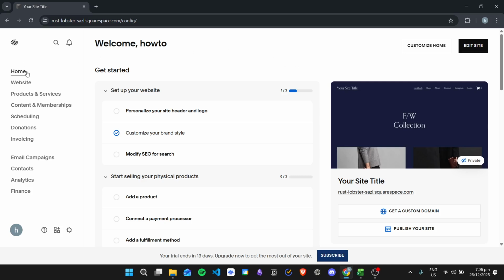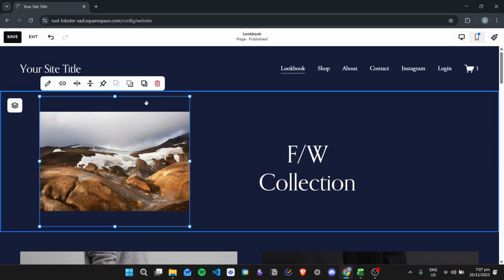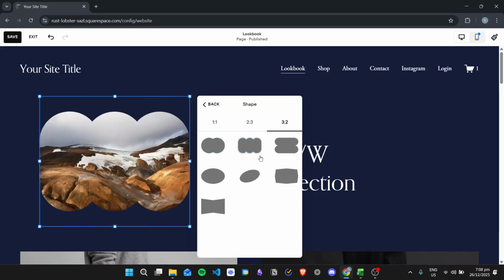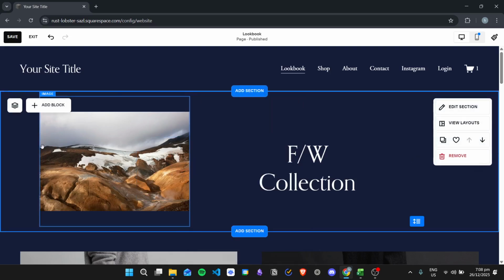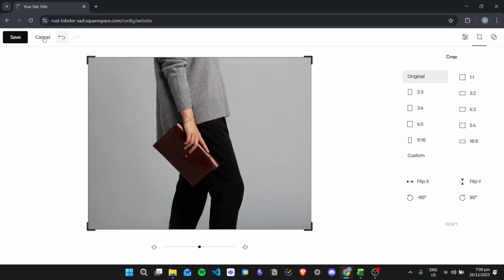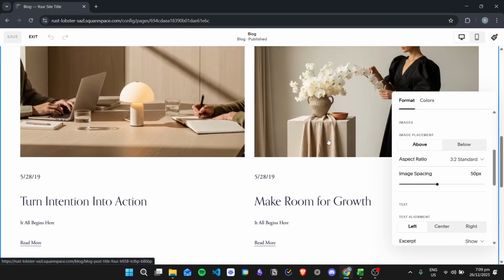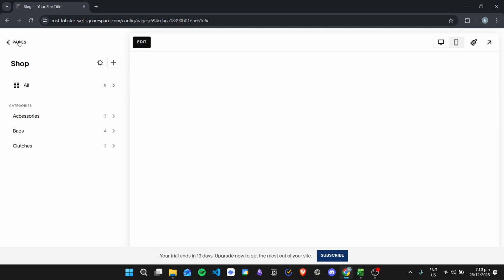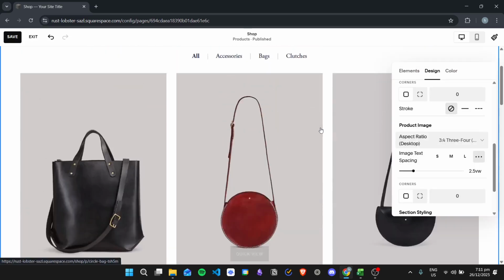Squarespace Aspect Ratio Tutorial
If you are looking for a video about Squarespace Aspect Ratio Tutorial, here it is!